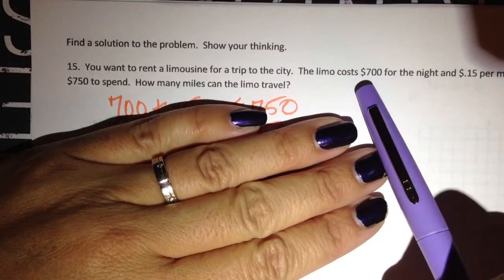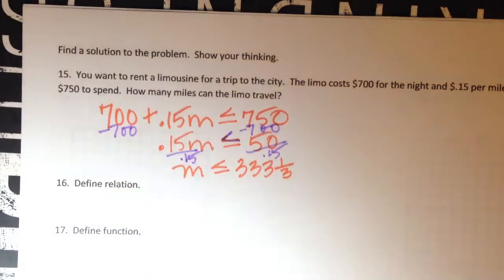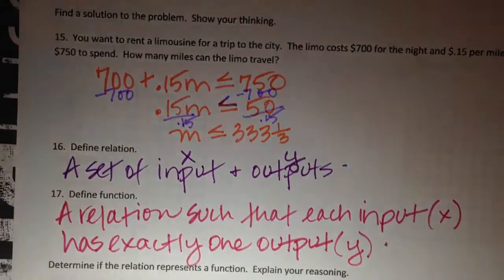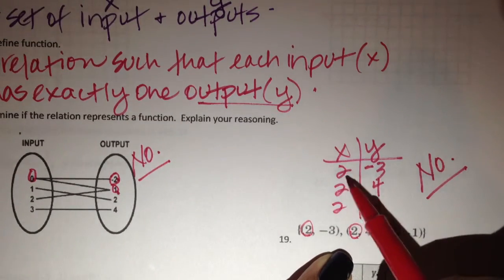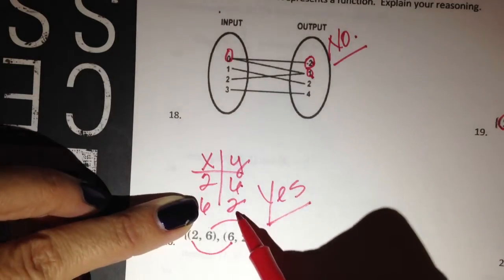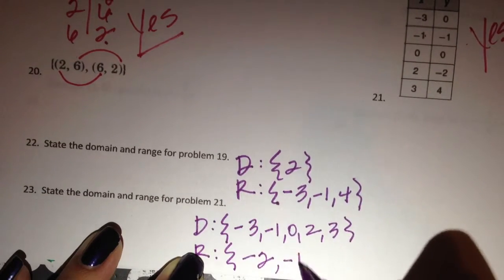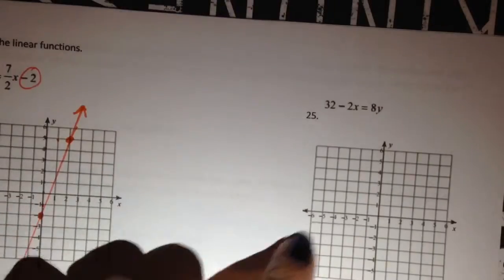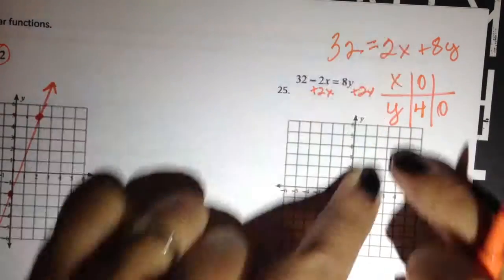Unit 1 Assessment Review #15-24 (p.3)